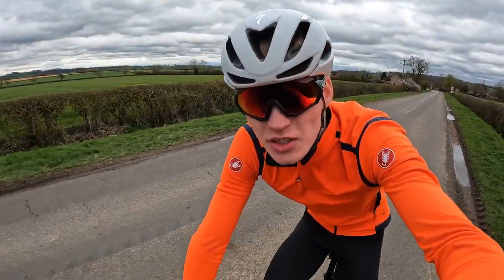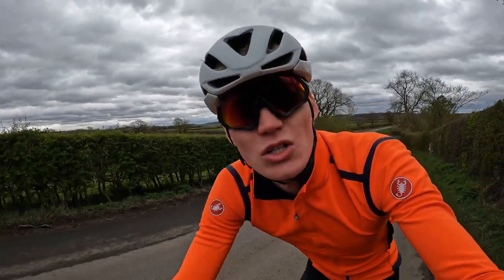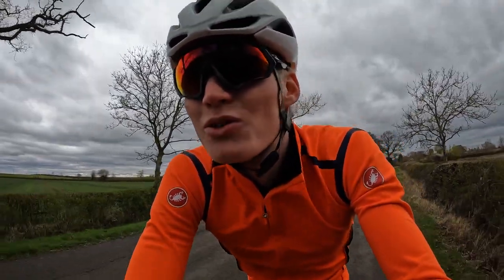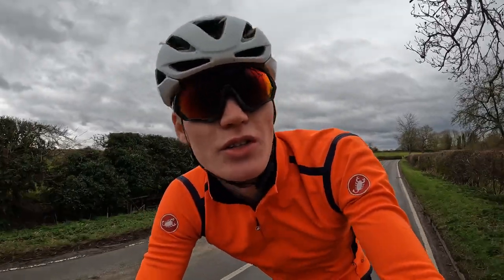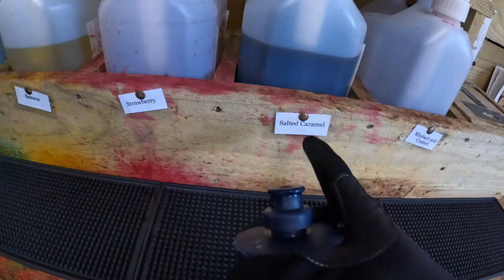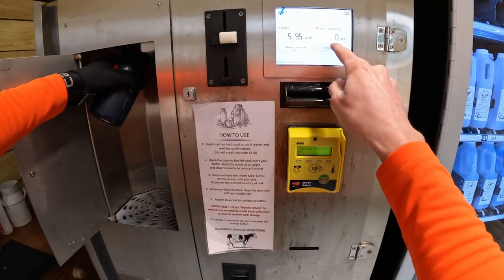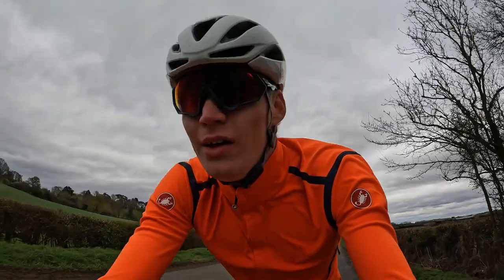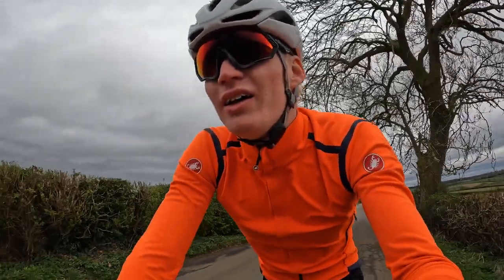Road Cycling Vlog #2 - Journey To Milky Whey's @ Park Farm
A quick spin to Milky Whey's, a great milk vending machine with choose your own flavour pumps. A great location to check out if you're nearby!

Their info:
MilkyWheys
Tadmarton Road
Bloxham, Banbury
Oxfordshire, OX15 4HR